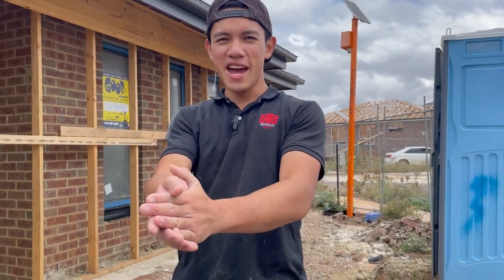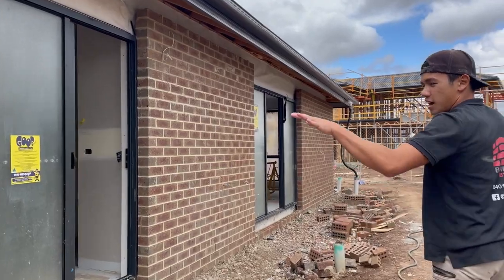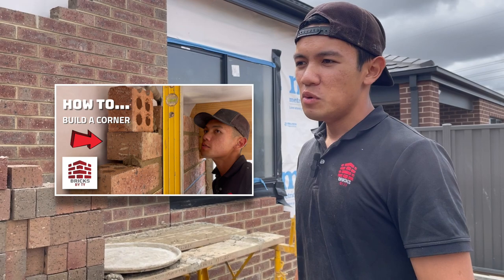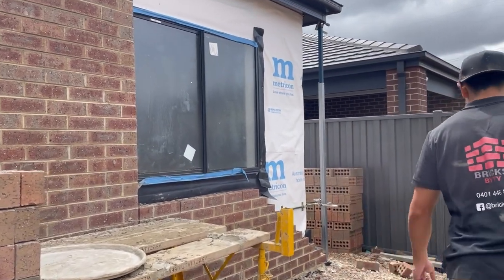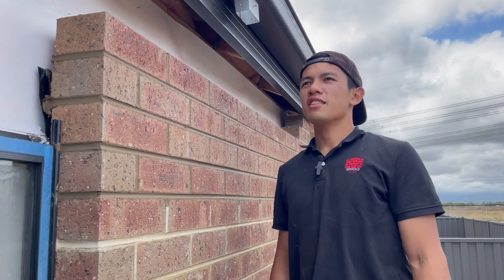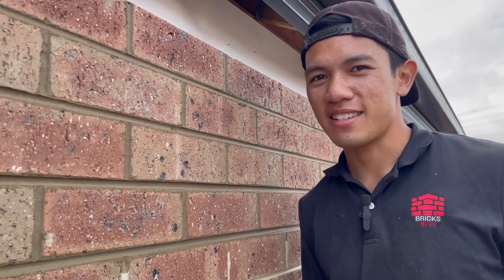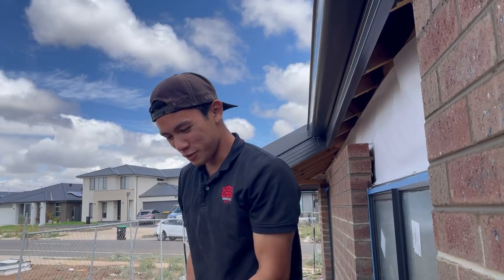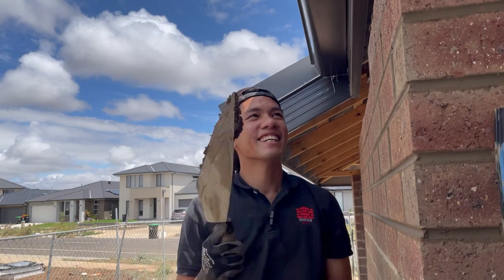BRICKLAYERS ARE ON HOW MUCH MONEY?! | BRICKLAYING AUSTRALIA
Hey guys! Welcome back to another video in our vlog series! We're on job #6 for 2022, but not off to the best of starts... I was locked in self isolation due to being a close contact.

During that time I also made a few purchases that you can see in the video, from new jointers, to extendable profiles!

With that being said, in todays video, we make our first appearance on a Saturday in the new year, finishing off some work that wasn't completed during the week.

We also cover the money side of things in bricklaying, as it is an area often asked in our videos. We talk about the rates we are getting Down Under, as well as the hourly rates in bricklaying.

MUSIC
LAKEY INSPIRED - Island